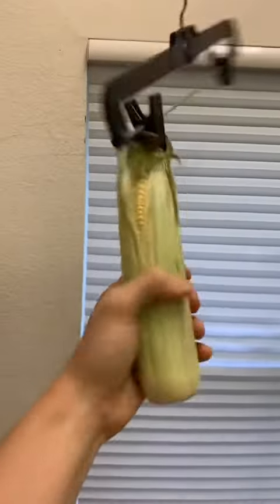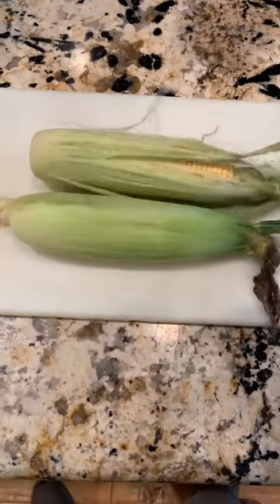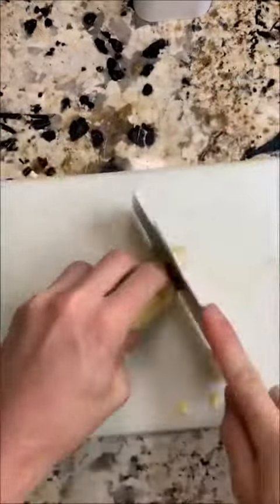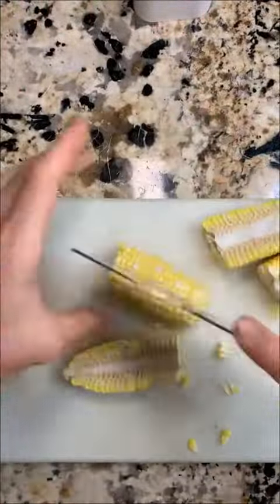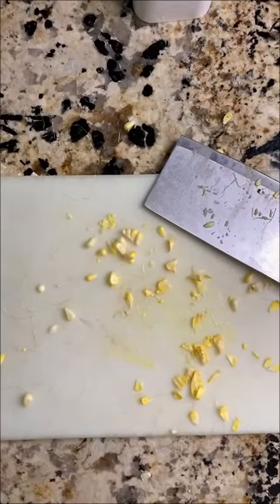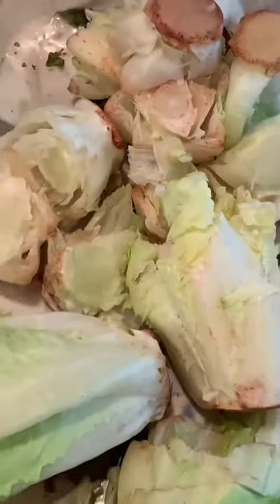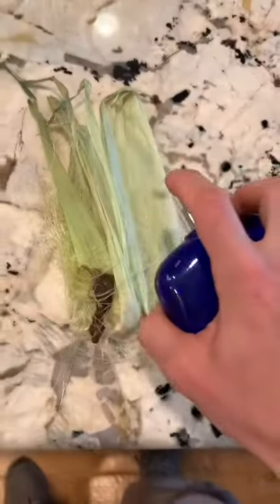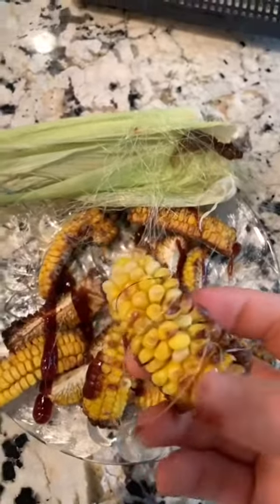BBQ corn Full video